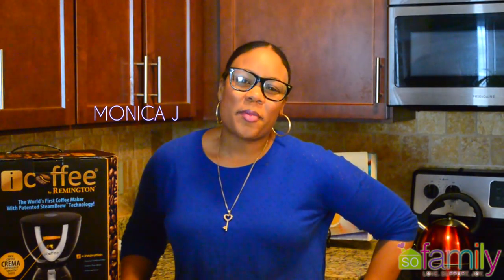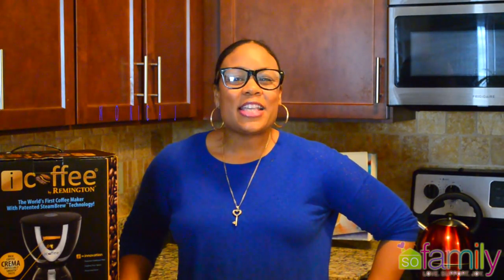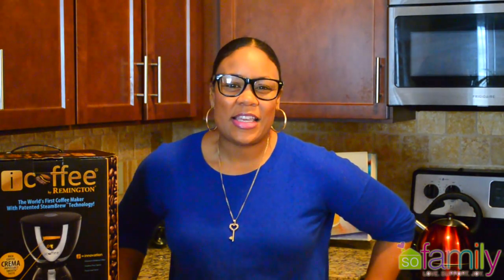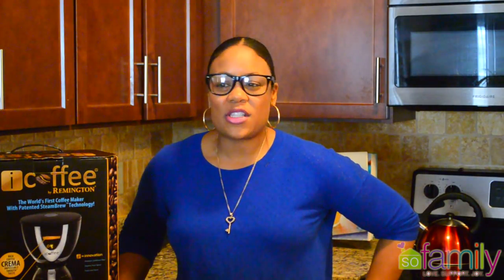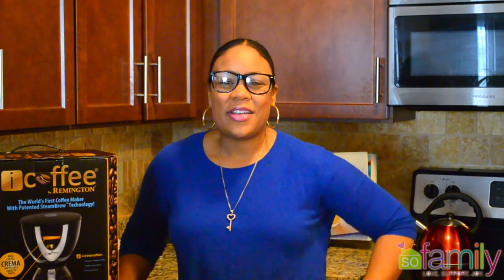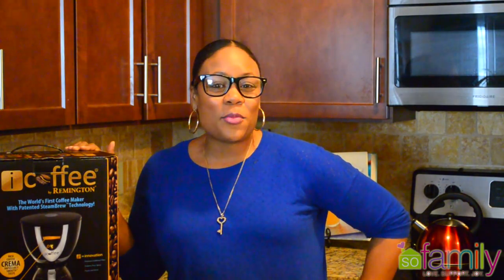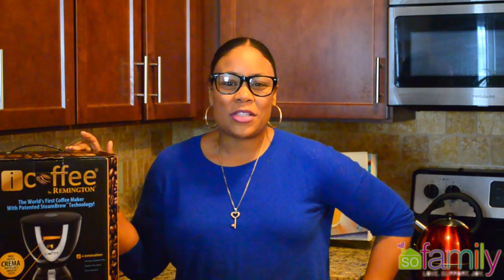iCoffee - Innovative Patented SteamBrew Technology (HD Watch In 1080p)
Hello coffee loving families!  Have you heard the news about the newest innovative coffee brewer? Introducing the first patented coffee maker with steambrew technology.  It's innovation in a box. I received my iCoffee just a week ago and I've already fallen in love with it.